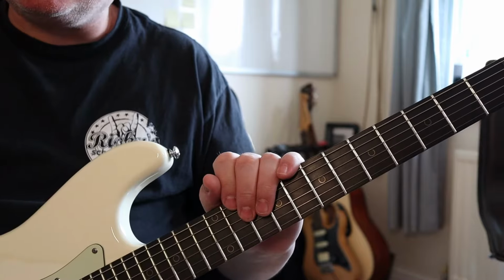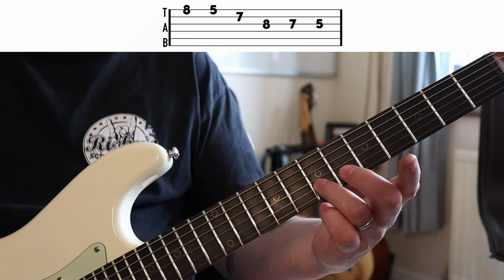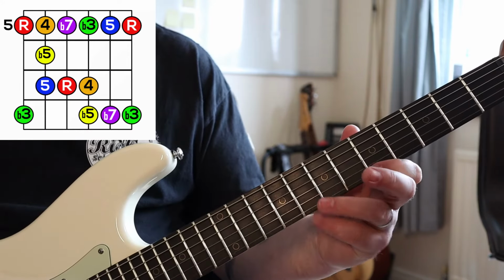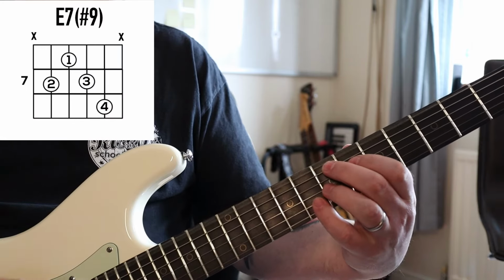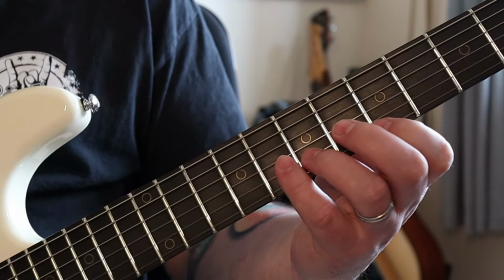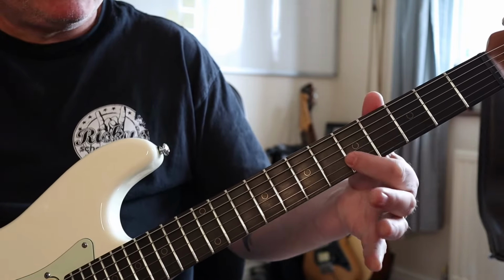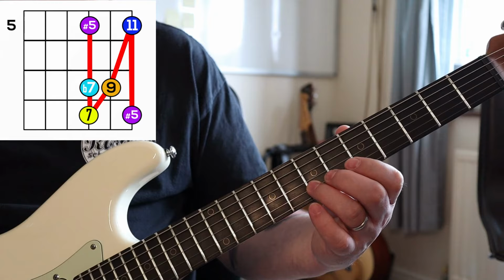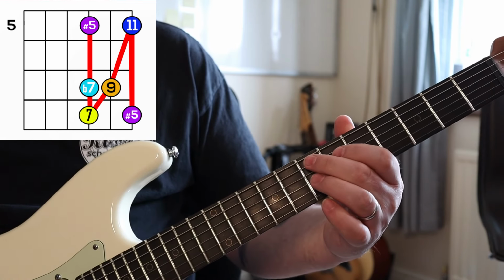I LOVE This EASY Outside Blues Guitar Pattern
Eyup FretHeads!

Bored of that blues guitar scale and in need of some new notes to play over your 12 bar Dominant blues jam?

Blimey! Well here you go! Get these spicy notes from an easy to learn diminished arpeggio in your vocab and add some super easy outside notes to boot!